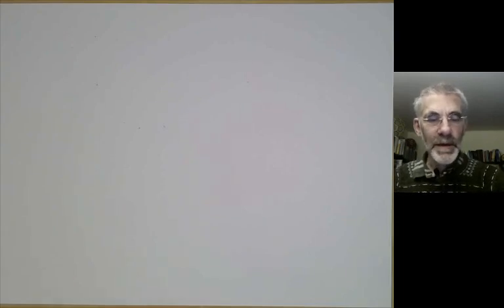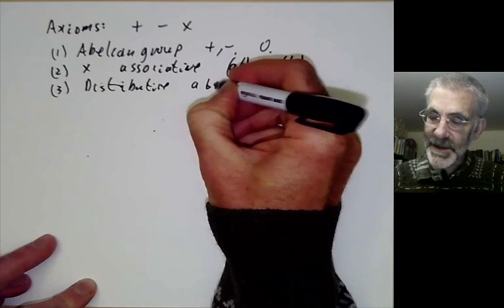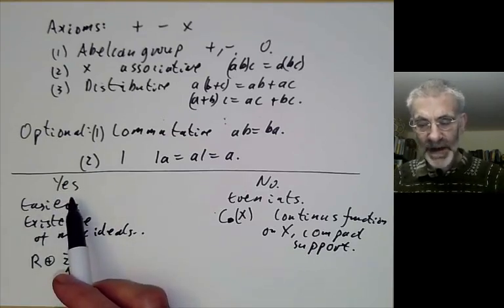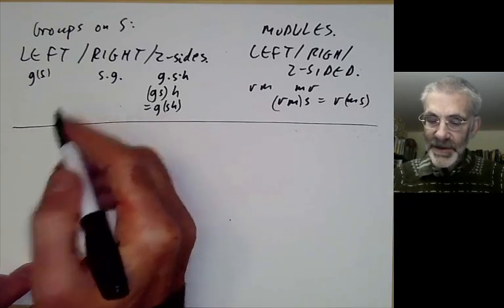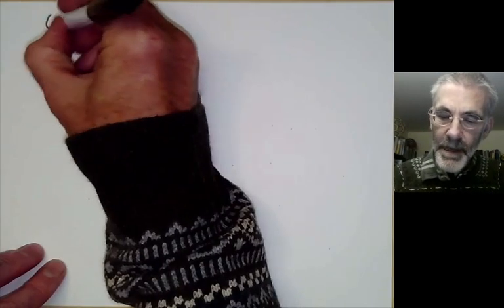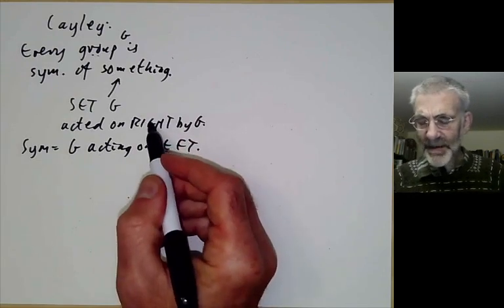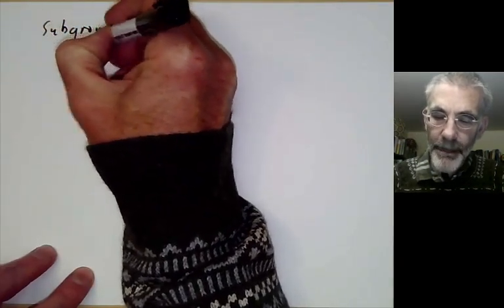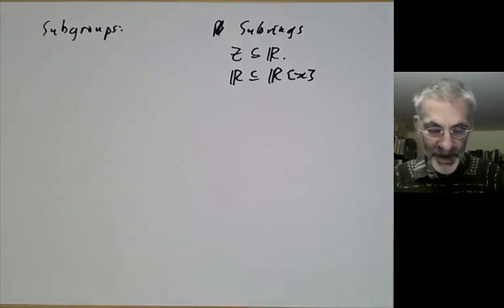Rings and modules 1 Introduction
This lecture is part of an online course on ring theory, at about the level of a first year graduate course or honors undergraduate course.

This is the introductory lecture, where we recall some basic definitions and examples, and describe the analogy between groups and rings.